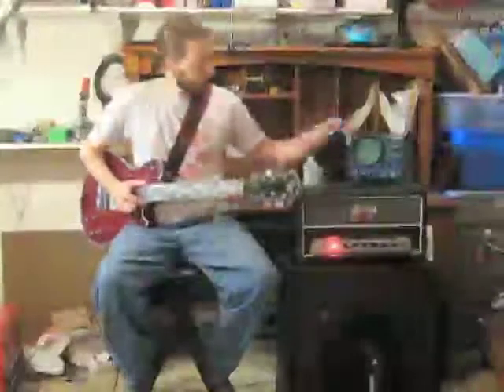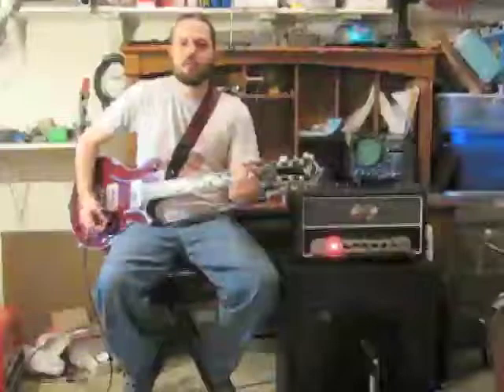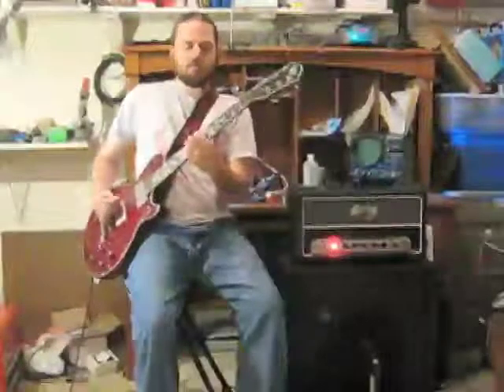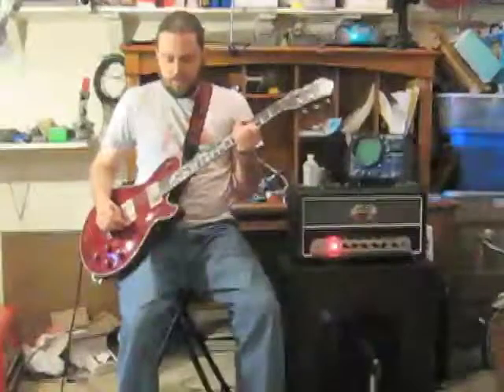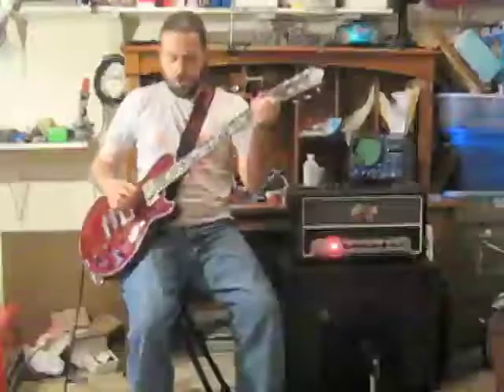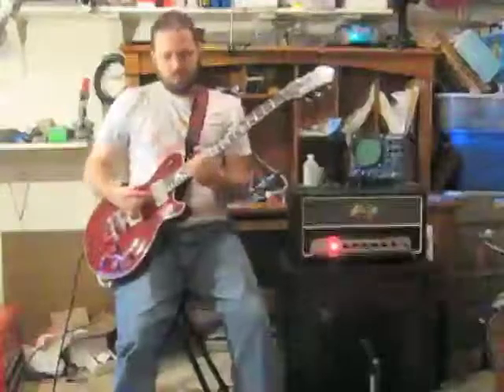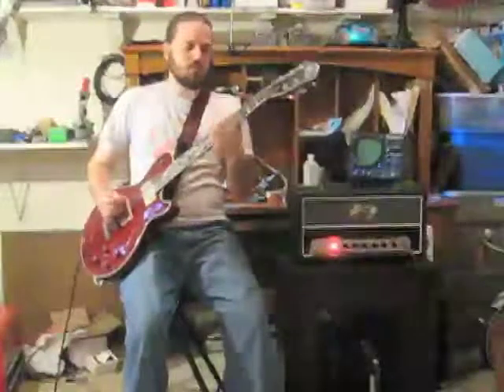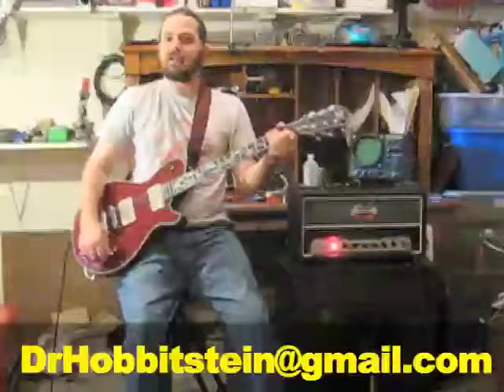Doctor Hobbitstein's "Eleven" Tube Overdrive Demo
This is a demo of my tube overdrive pedal named "Eleven" (as in, it takes your sound to 11).  I shot this with a simple little Canon point and shoot digital.  The audio isn't great on the voice, but I used an SM57 close mic on the cab to get the best sound I could out of everything.  There's no compression//limiting/EQ on the recorded guitar.  Just guitar-pedal-amp-SM57.  Enjoy!